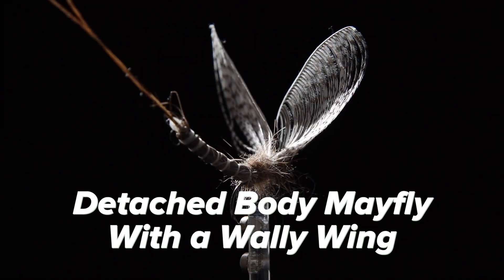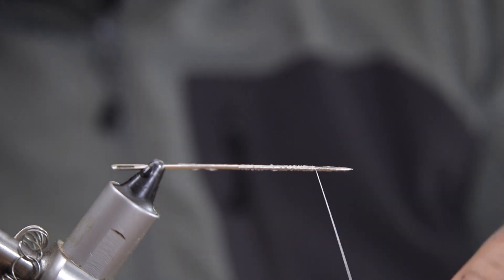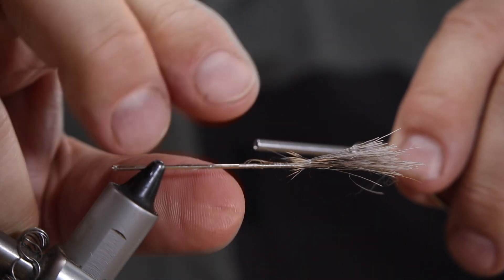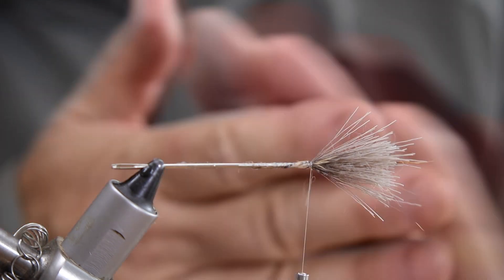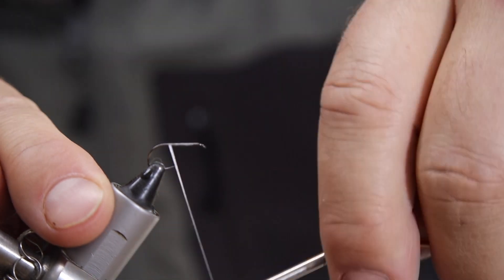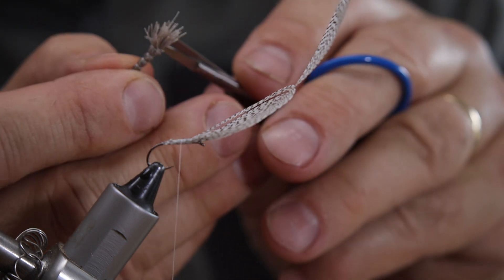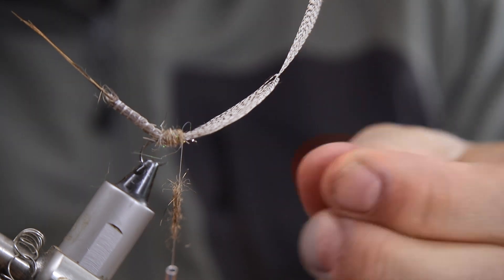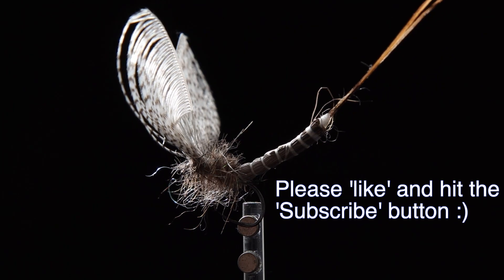My Toughest Mayfly Pattern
Here's a tying video for a fly that's taken me ages to get to grips with. Sometimes things still go wrong. seriously wrong!!! So why bother to tie it at all? The answer is in the film. Hope you like and enjoy it - and it gets a few fish rising for you when the mayfly start hatching and bringing them up!